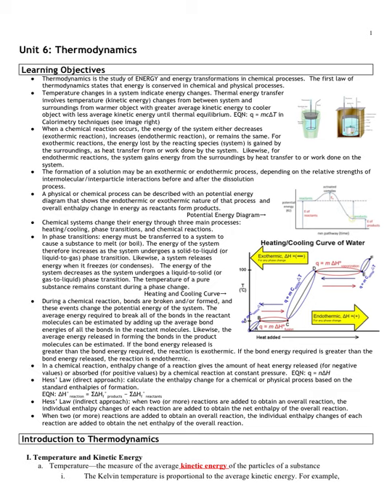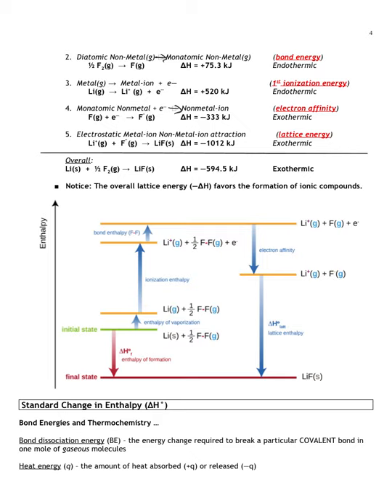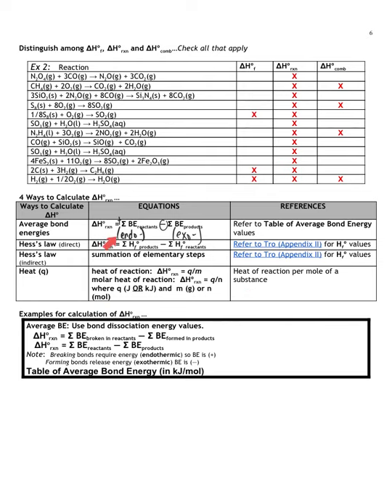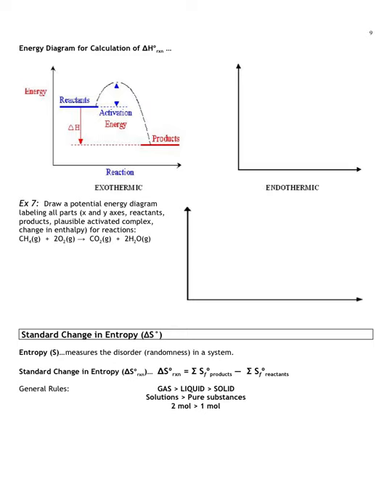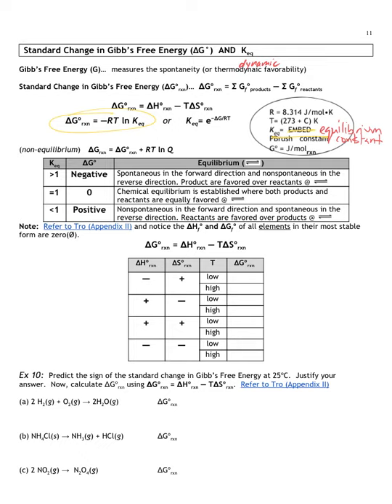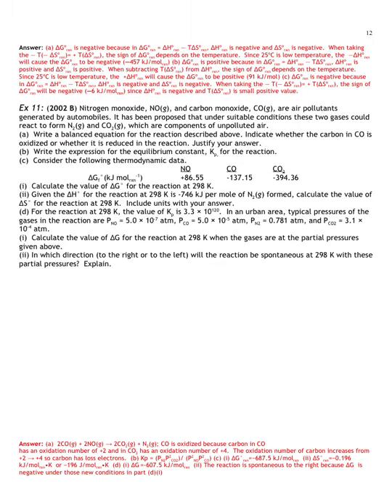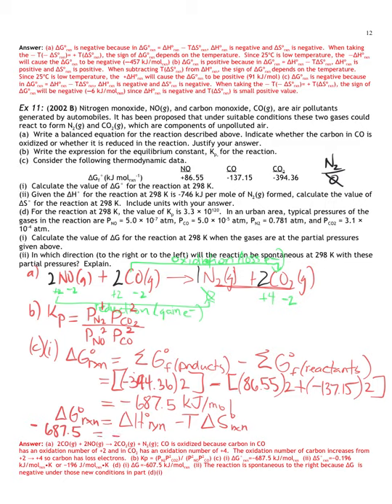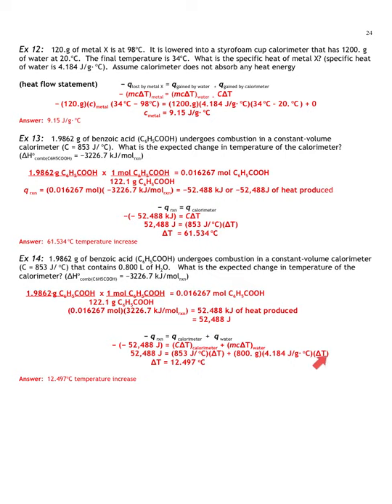U6 Thermodynamics Ngotes AP